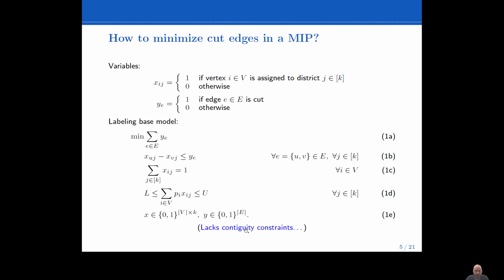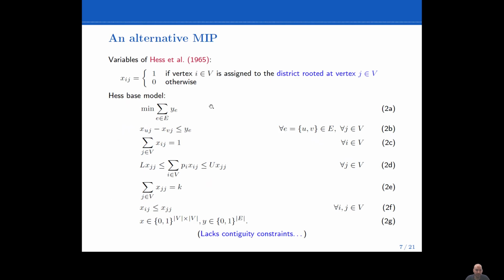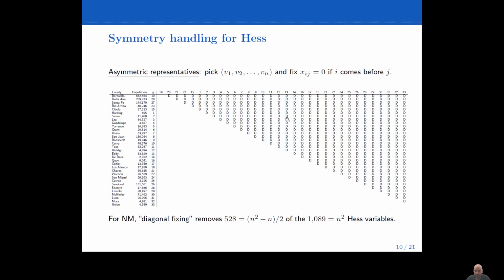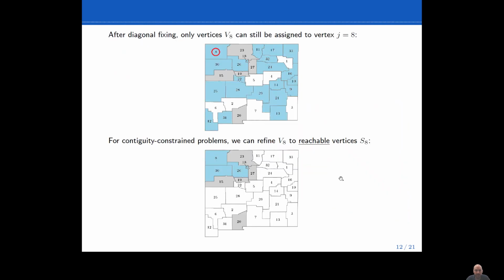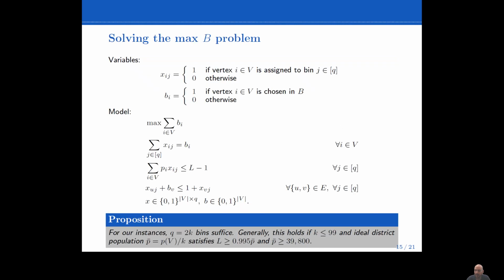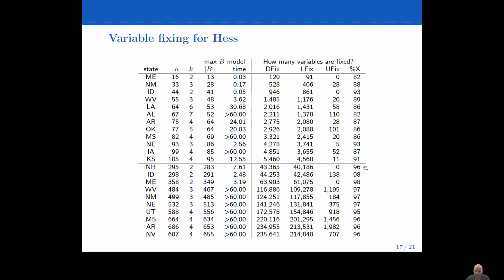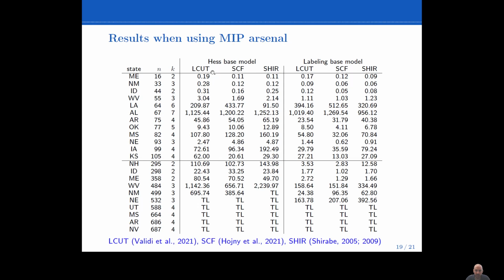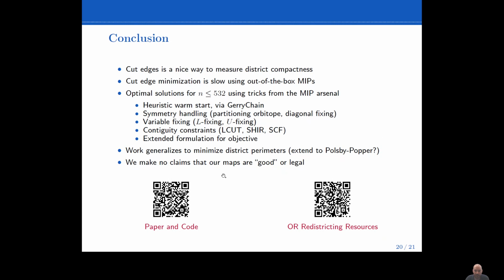Political districting to minimize cut edges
Conference presentation for the paper "Political districting to minimize cut edges" by Hamidreza Validi and Austin Buchanan